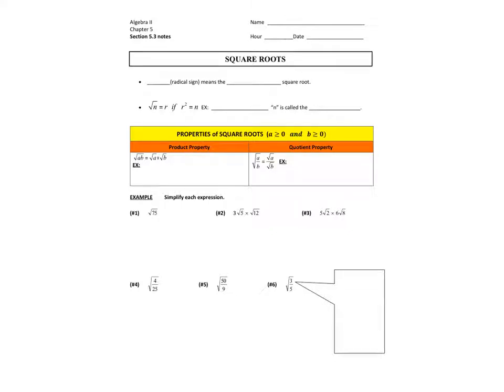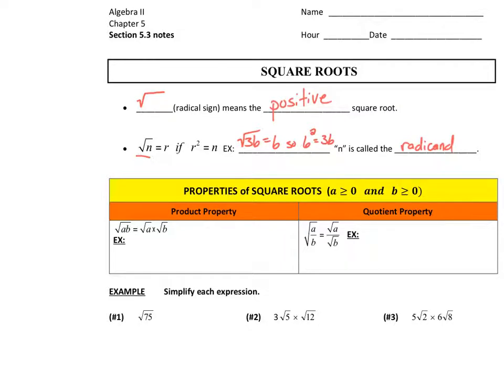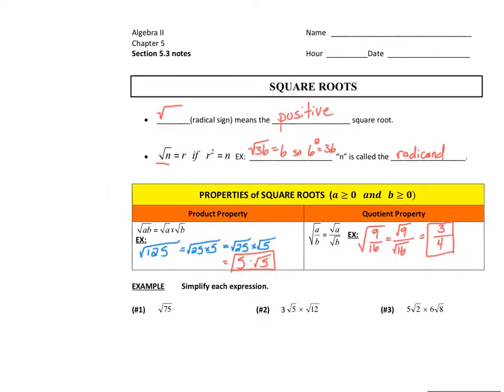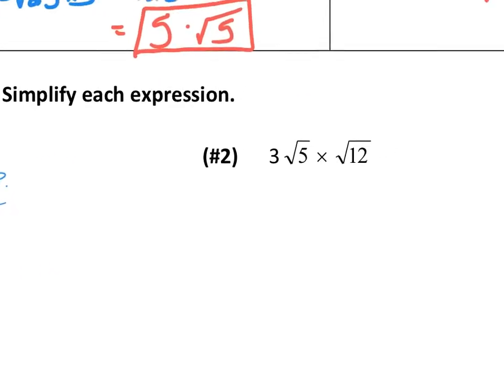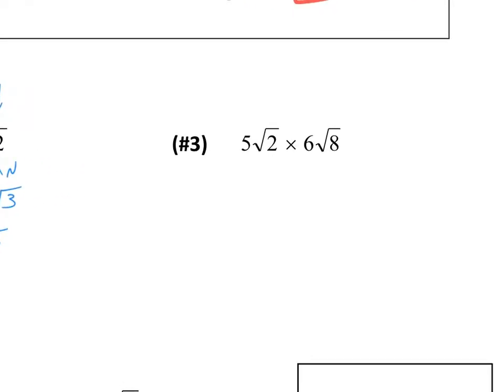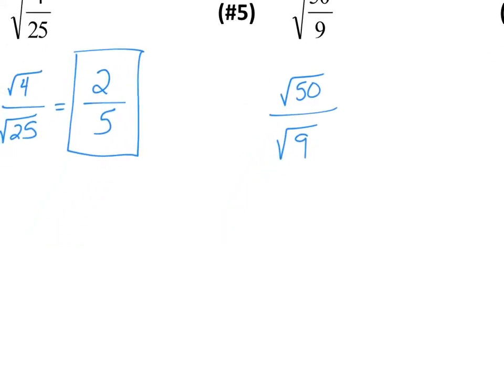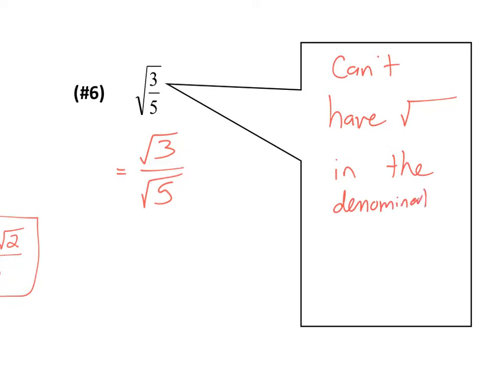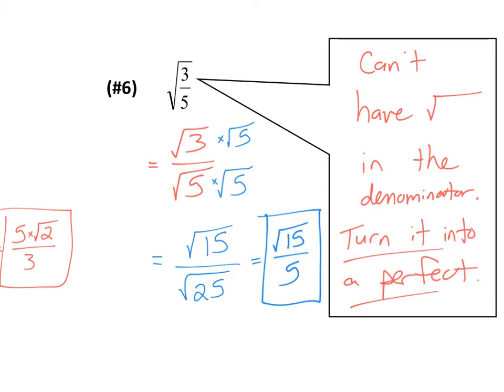Alg II 5.3 notes day #1 just simplifying